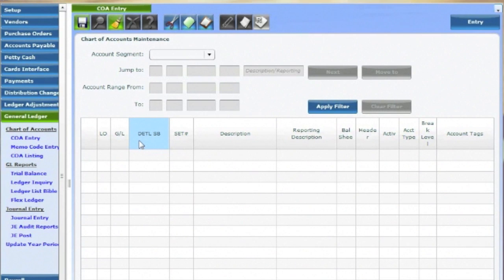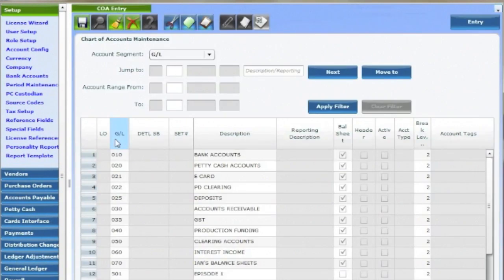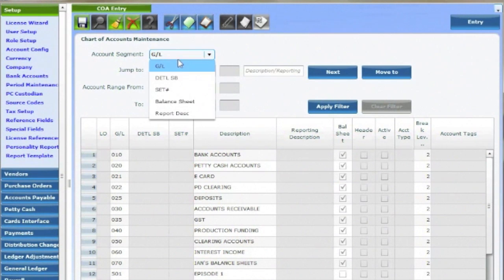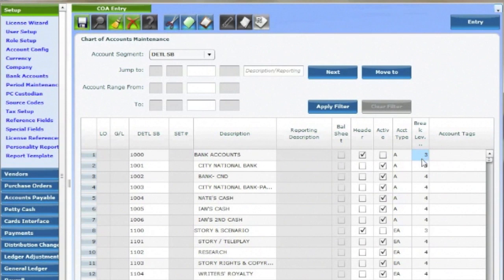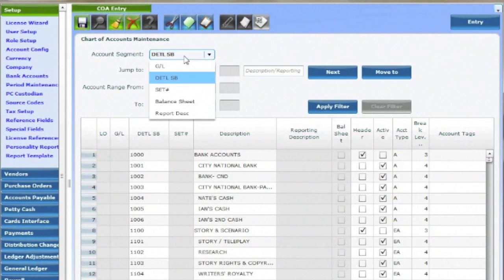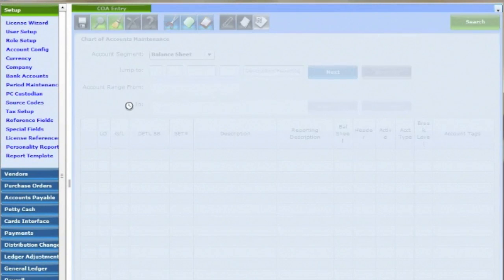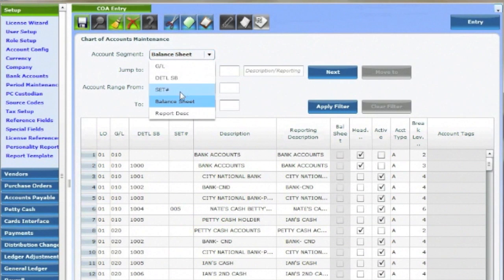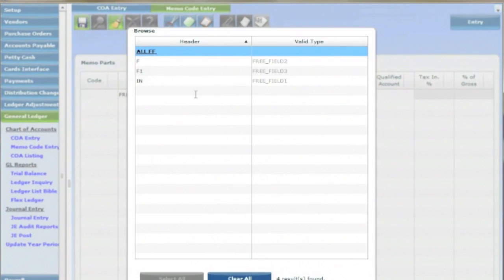Vista 5 - Chart of Accounts Entry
How to enter the Chart of Accounts into Vista 5